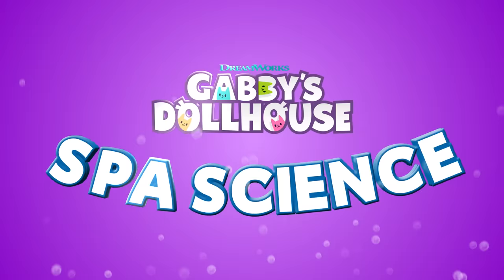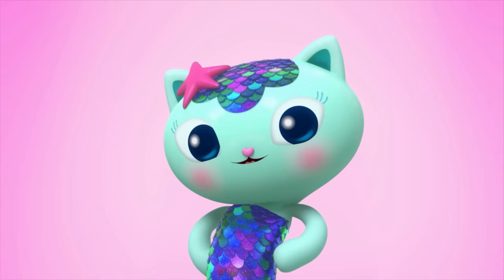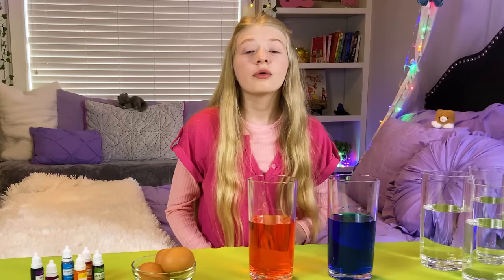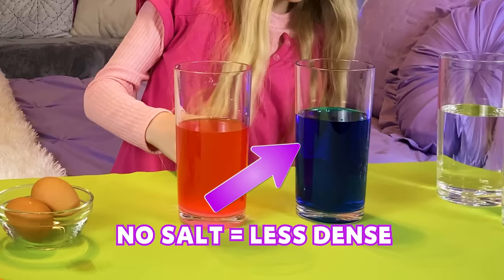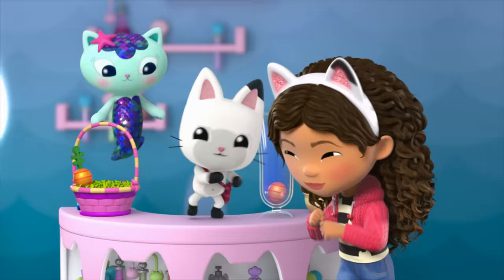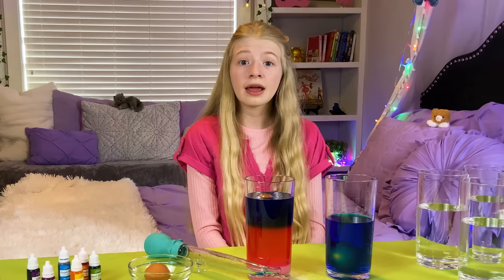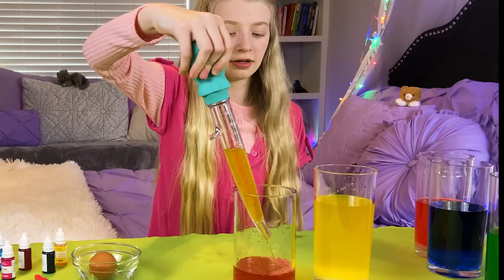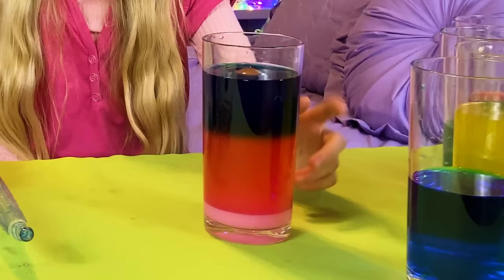MAGIC Floating Egg Experiment with Mercat! | GABBY'S DOLLHOUSE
Follow along with Gabby and the Gabby cats as they do a floating egg experiment! Using Spa Science, we learn about density!